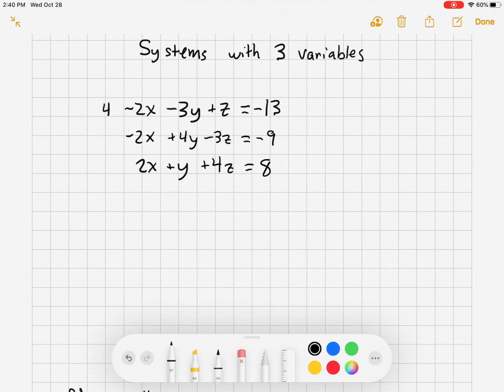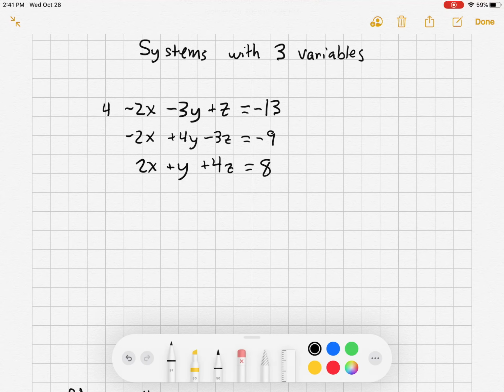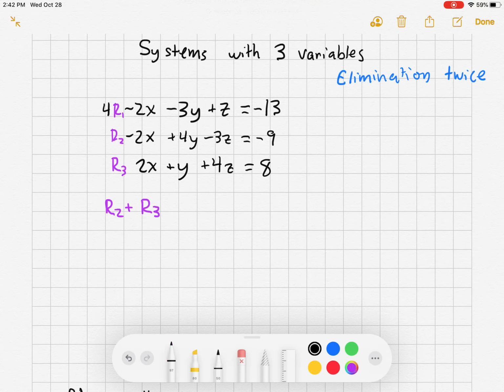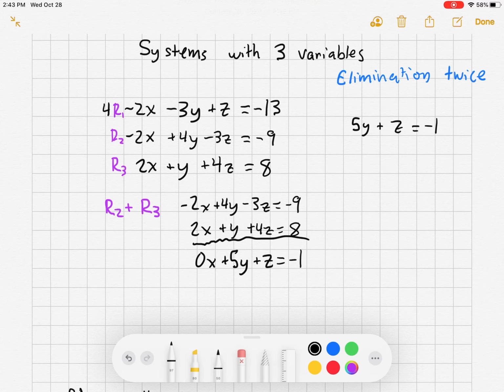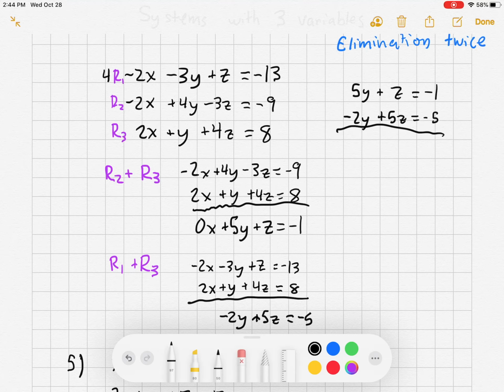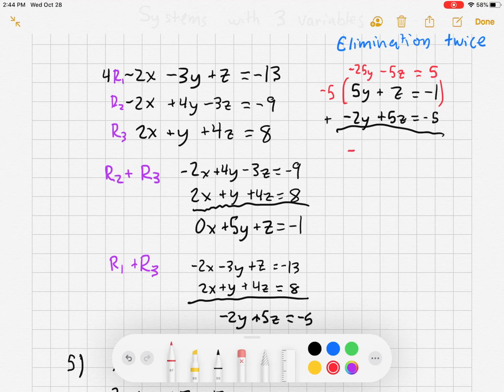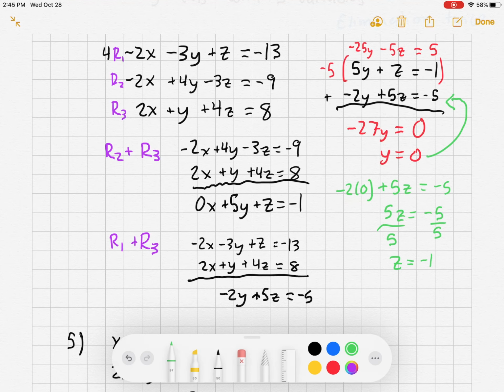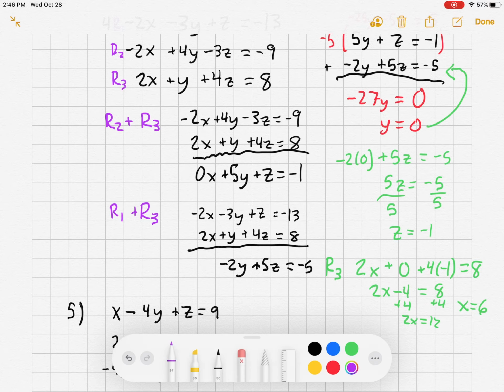Systems with 3 variables